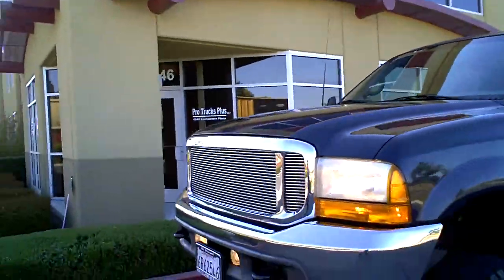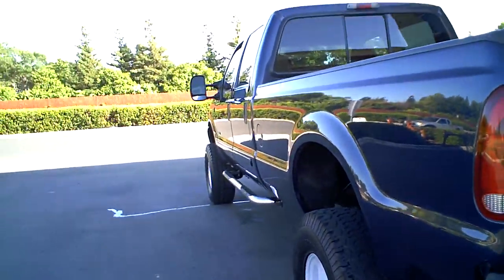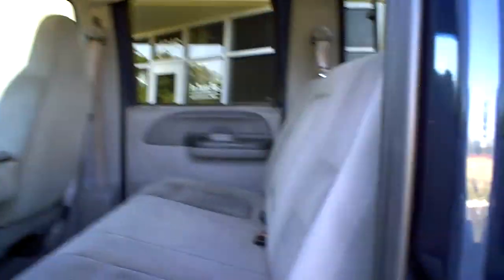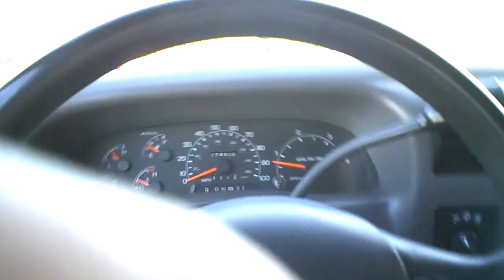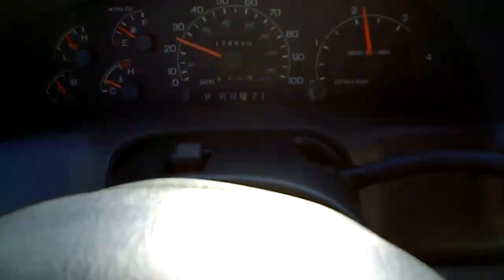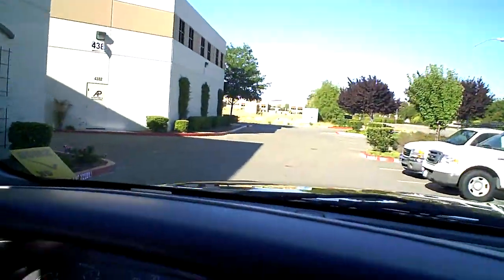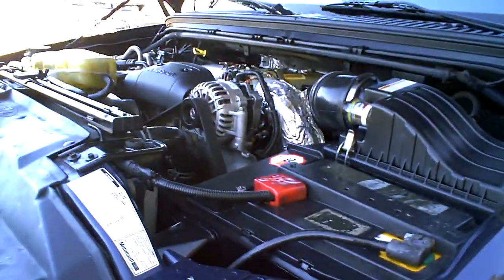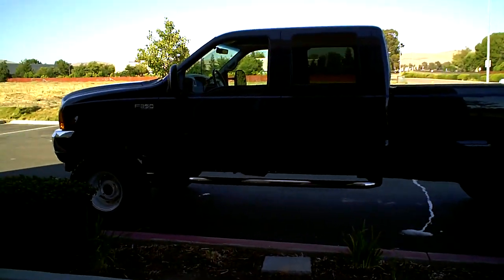Ford Super Duty F-350 4X4 XLT SRW LONGBED! 2 Owner Truck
*SOLD*
Protrucksplus strikes Diesel gold!!! Legendary 7.3L in an f-350 1 Ton Crew Cab Long Bed 4x4 XLT FX4 Off Road Package in rare form... NOT WHITE! A break from the ordinary a leap to extraordinary - Purchased less than a year ago from a Ford dealership as a ONE OWNER trade in and thoroughly maintained. Recieves an AutoCheck score of 91 points out of a possible 89 points!  Exterior is in great condition with a stunning blue factory paint job and a conservative lift giving it more clearance and a great stance. The bed is in excellent shape with its ribbing in great shape and has had no drilling for 5th wheel or gooseneck hitches. Well appointed XLT interior includes a power drivers seat, power windows, locks, extending power tow mirrors, cruise control, tilt wheel, A/C Factory 6 disc CD Changer, and upgraded two tone cloth seats (super comfy!) FX4 Package gives you upgraded Rancho Suspension and Skid beefy skid plates. Recent parts and services include: New Batteries, Hydro-Boost, Power Streering, Alternator, and new power lock actuators all around. If this is the setup you are looking for you won't find it in better condition!!!

     Thanks for checking out our ad! Be sure to click the GIGANTIC LINK ABOVE to see an extensive photo shoot and test drive video of this vehicle along with the rest of our handpicked stock! We specialize in Turbo Diesels and know what we're looking for down to where the engine block was manufactured so we can take the guess work out of diesel buying and deliver top notch rigs. We are an appointment based, warehouse facility, we do not sell high interest dealer financing at Pro Trucks Plus, just great trucks - Please call ahead to make an appointment and have your finances in order.

ADDITIONAL INFORMATION

    We buy, sell, and trade all sorts of vehicles. If you have a vehicle that would be worth more to you as cash in  your pocket simply give us a call and we can make you an offer with no obligation to purchase from us.

    If you don't see a price or photos give it a business day or two as it is likely a fresh unit going through a check out process with the mechanic before pricing/photo/video. Thank you for your patience!